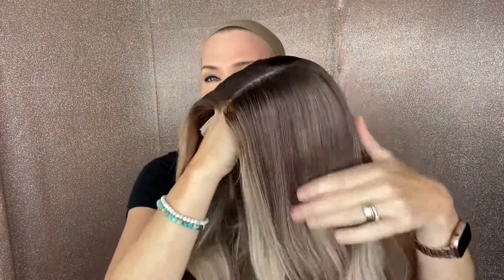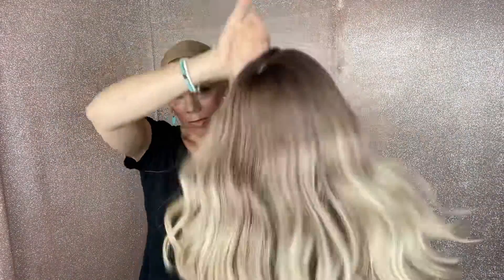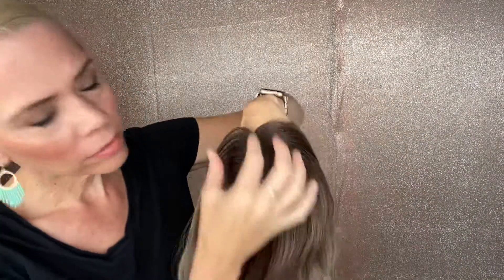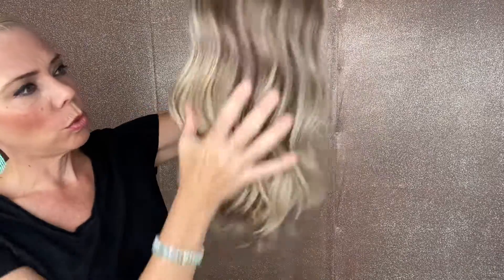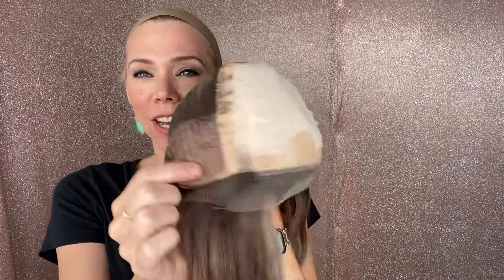#6199 IWIG (SMALL CAP)